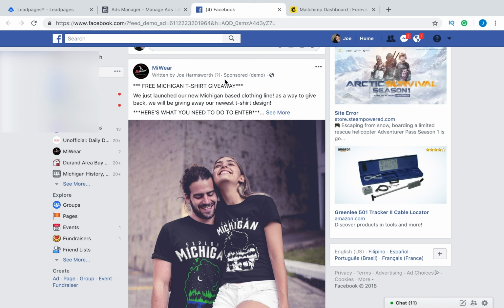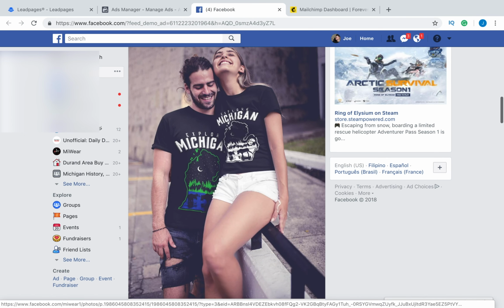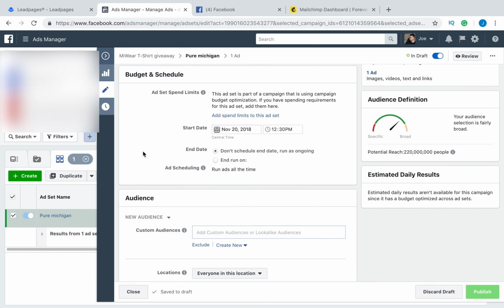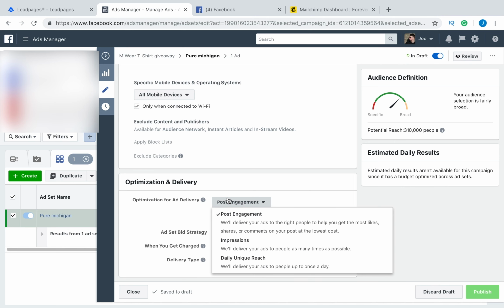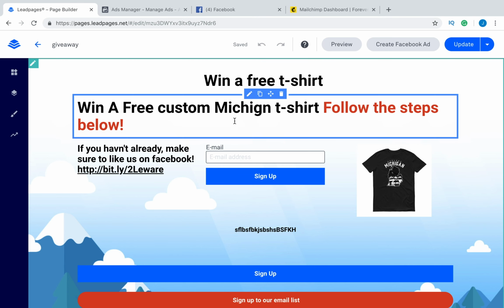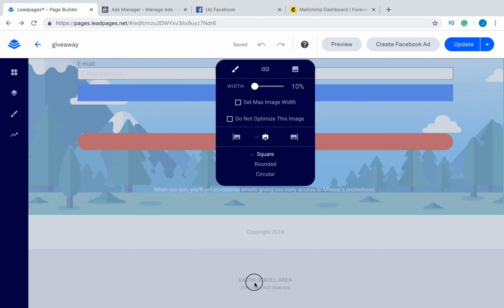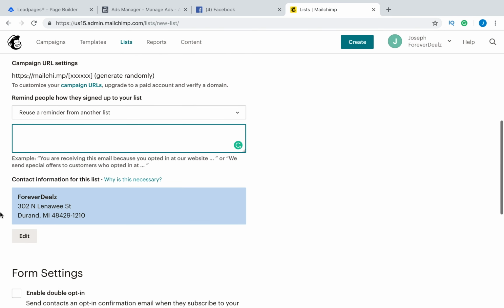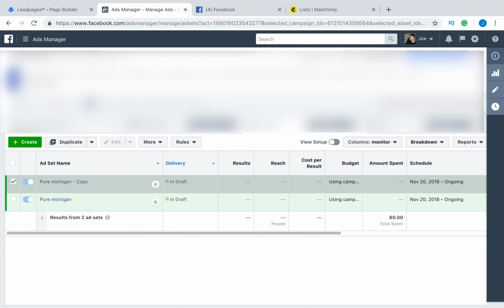How to Collect Emails with facebook Ad Giveaways (step by step)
Having trouble collecting emails for your email list? I have just the thing for you! When done right, Facebook giveaways are if not the best ways to grow your email list fast!

I'll break everything down step by step so right after the video you can go and set up a give away for yourself! Sound good? Great!

To get started your going to need a couple of things

Lead pages

Mail Chimp

Facebook Ad manager

once you have these your all set and ready to go!